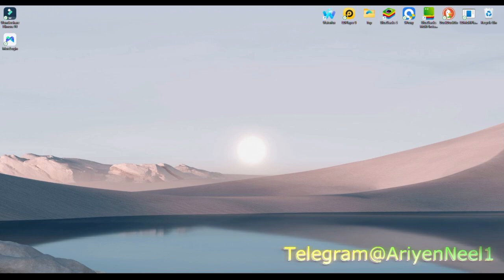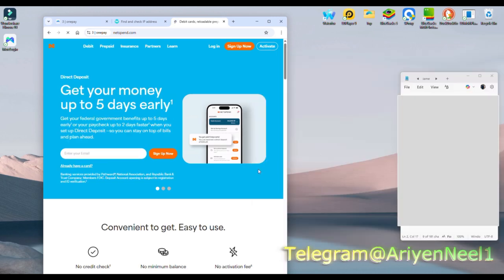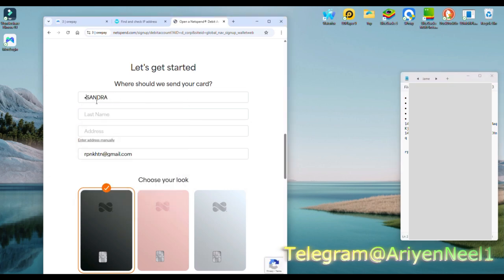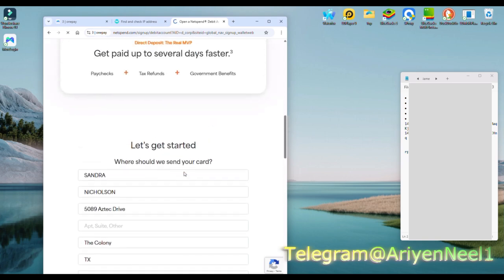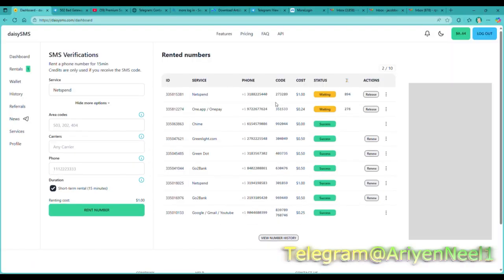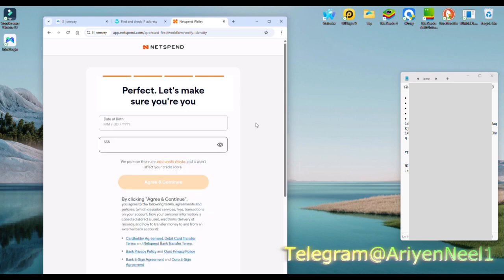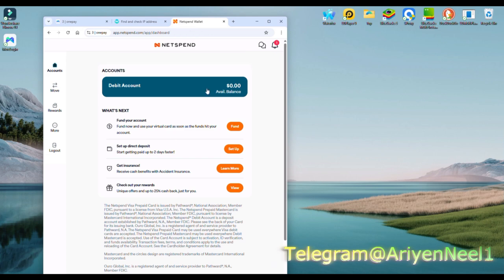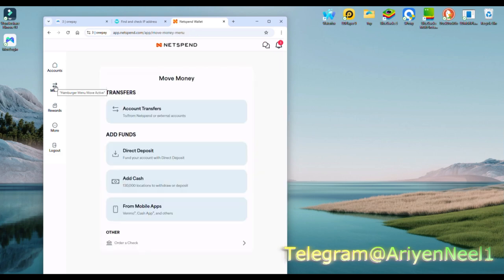How to Create Netspend Account 2026 | Multiple Virtual Visa Card Guide​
And Do You Like Profitable Content? Thank You For Visiting My Youtube Channel.